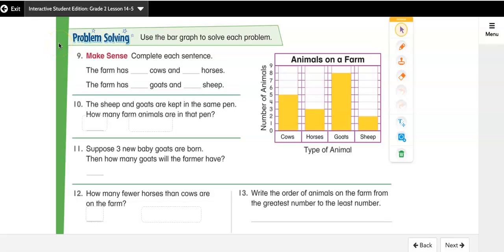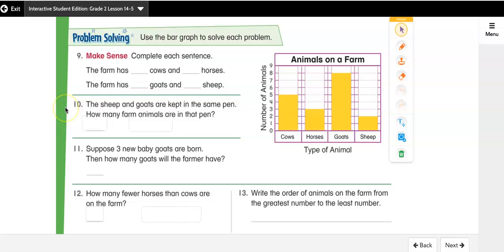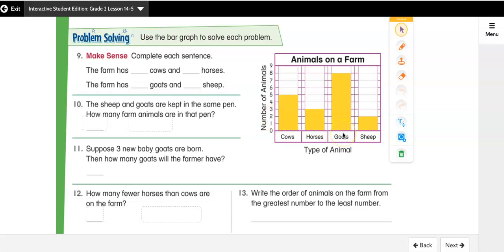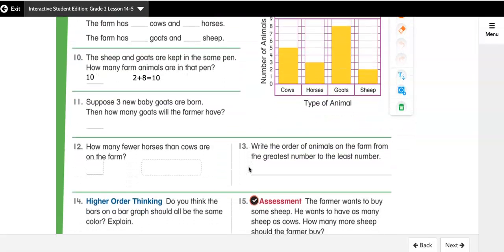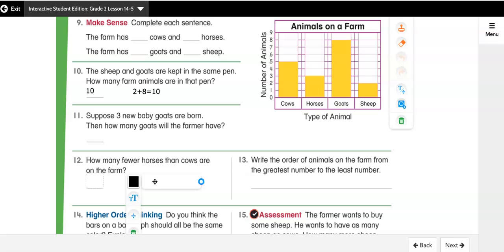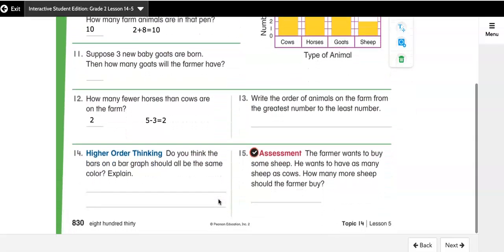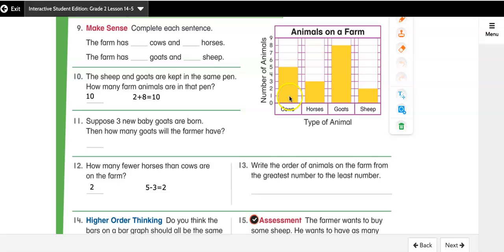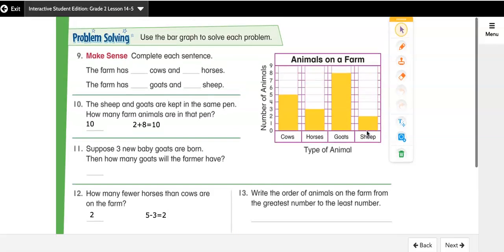Lesson 14-5: Math Practices & Problem Solving